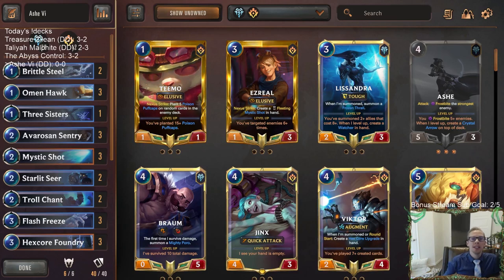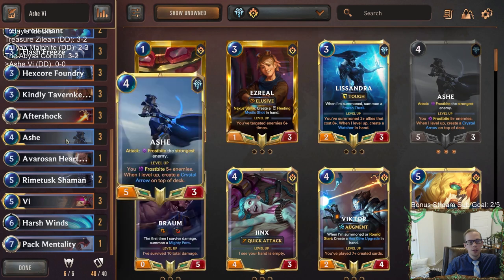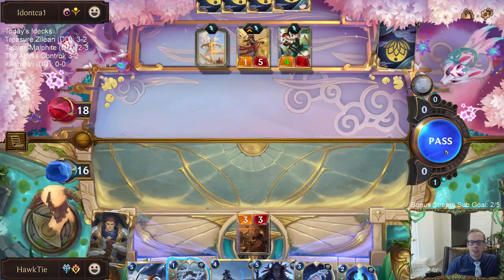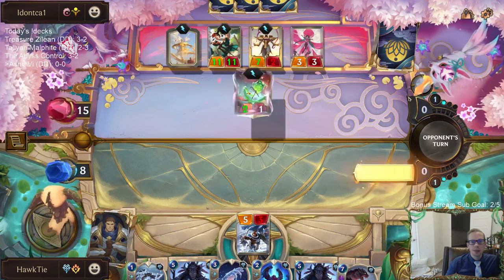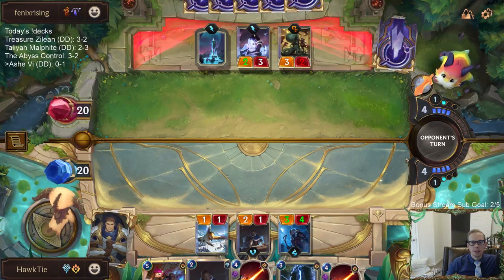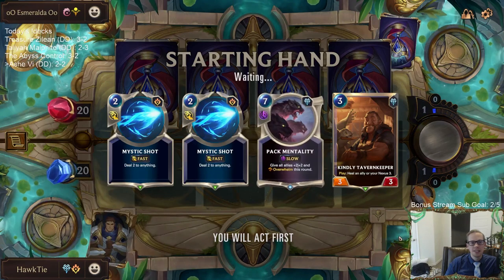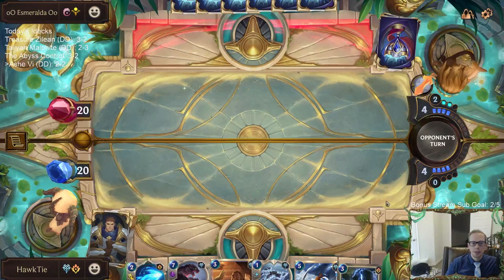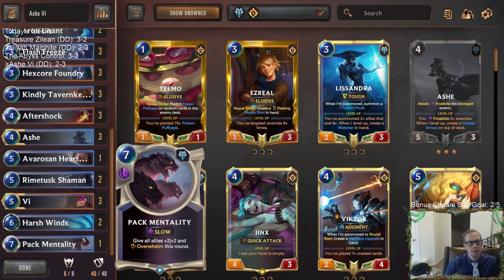Ashe Vi: The Hexcore Foundry has frozen over | UNEDITED | Legends of Runeterra LoR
Legends of Runeterra Ranked deck: Ashe Vi
Code:
CECAKAIBAEBRMJRSAEAQINACAMCAWFABAICAQAQEAEAR4IBIFIAQGAICAIAQIAIKAIAQCKJZ
Champions: Ashe, Vi
Regions: Freljord, Piltover & Zaun

Intro 0:00
Match 1 v. Irelia Azir 2:37
Match 2 v. Soraka Tahm Kench 6:57
Match 3 v. Azir Darius 17:18
Match 4 v. Lucian Riven 21:26
Match 5 v. Irelia Azir 24:06
Conclusion 29:35